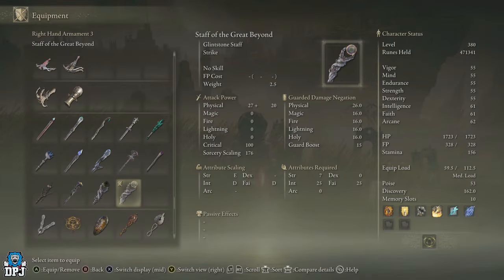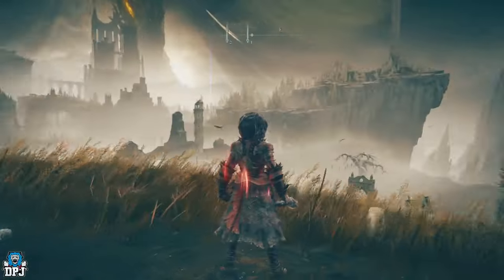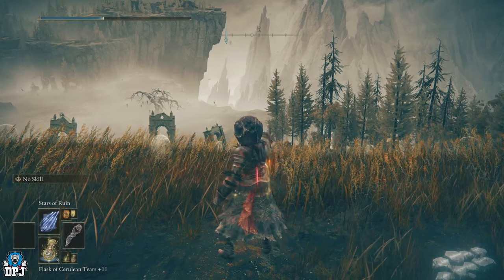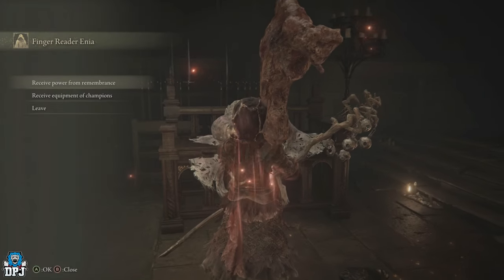Elden Ring SECRET Unique STAFF Everyone MISSED / New Best Staff / How To Get Staff Of Great Beyond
In this Elden Ring video I bring you a complete guide on the best new staff in the Shadow Of The Erdtree DLC. This staff is super unqiue and can do something no other staff can, cast both Incantations & Spells.